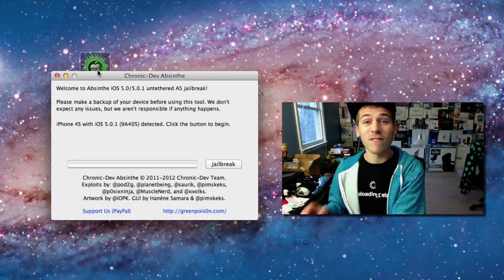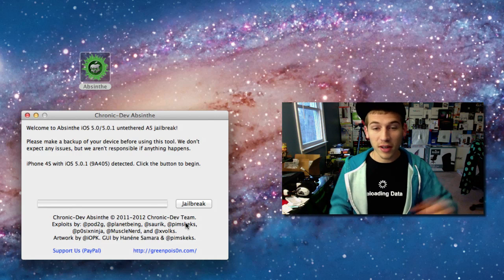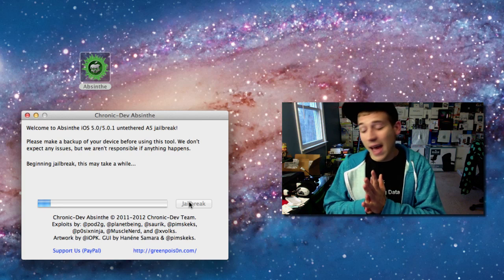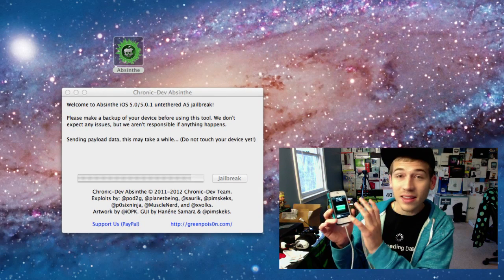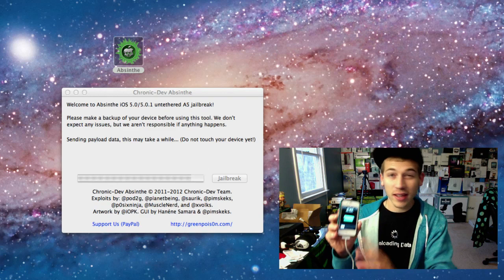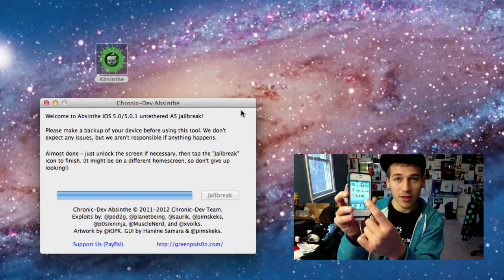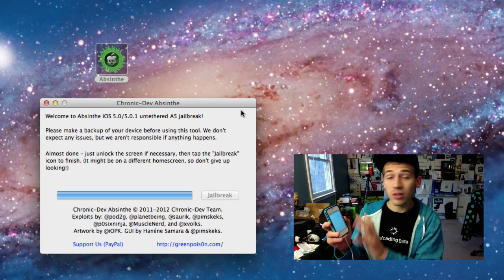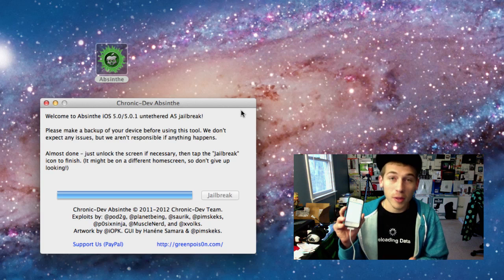Jailbreak 5.0.1 iPhone 4S and iPad 2 with Absinthe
For older devices:
iPhone 4, 3GS, iPod Touch 4G, 3G or iPad 1 Jailbreak